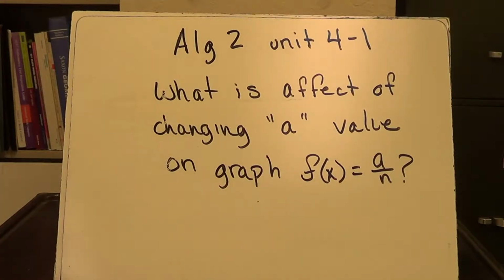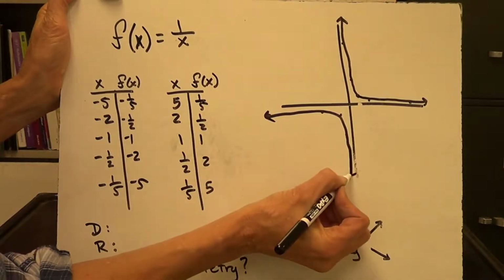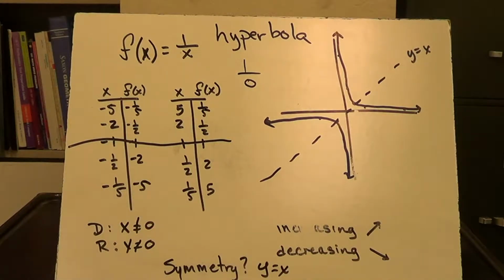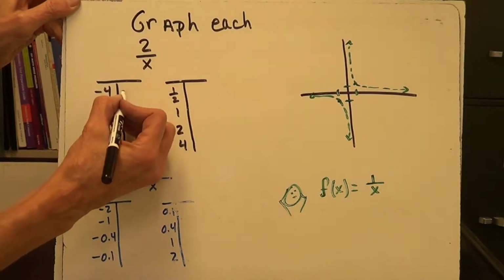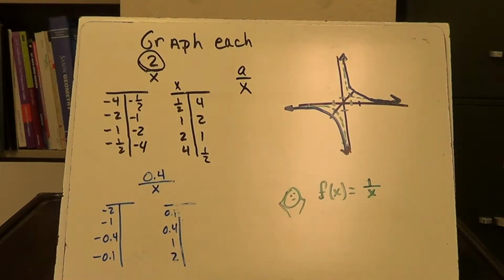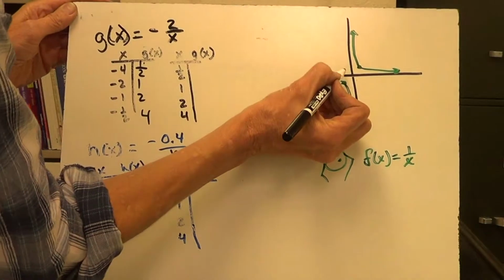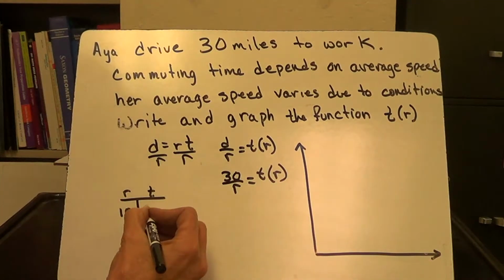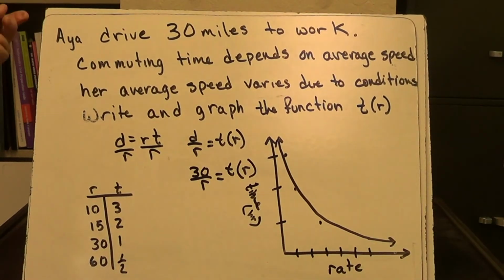Alg 2 unit 4 1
What is the affect of changing the value of a on the graph of the function f(x)=a/x?